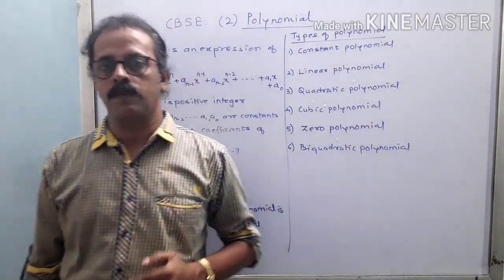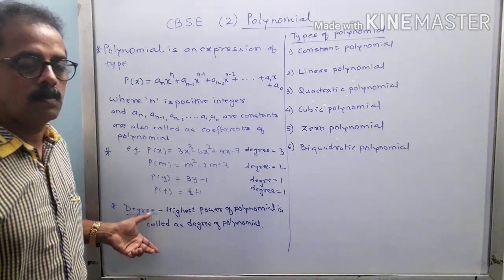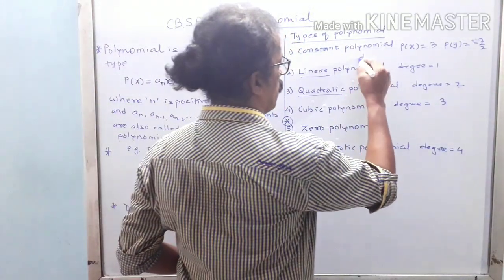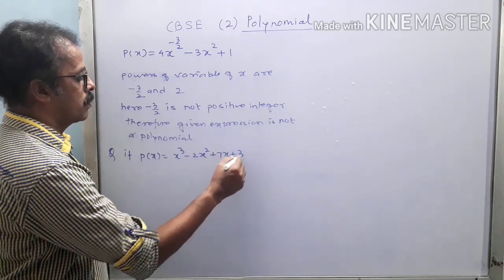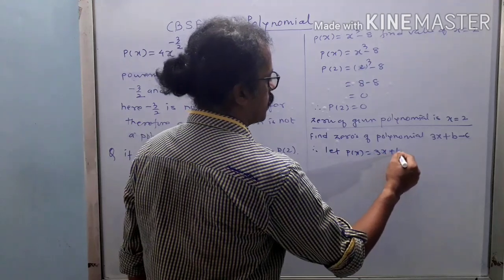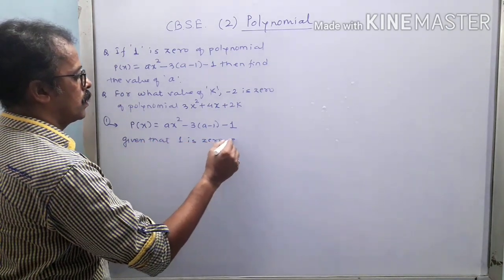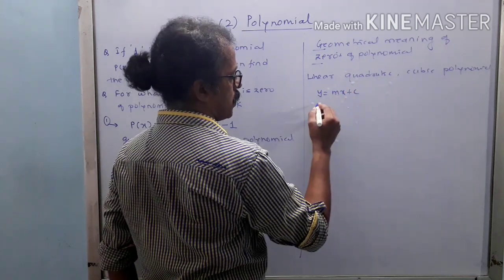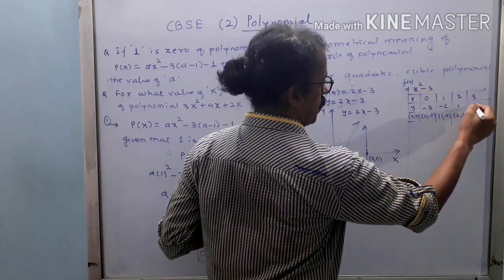Polynomials 10th std CBSE Ex 1.1 Mathematics zeros of polynomials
Polynomials ,Zeros of polynomials CBSE maths 10th std